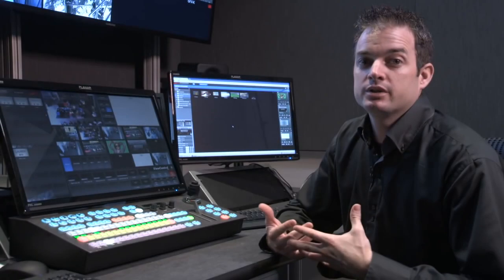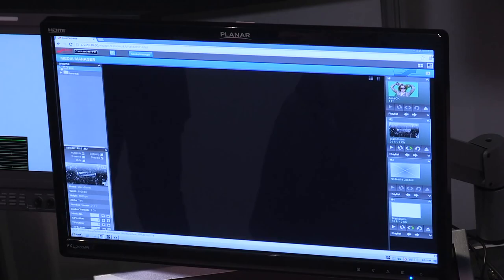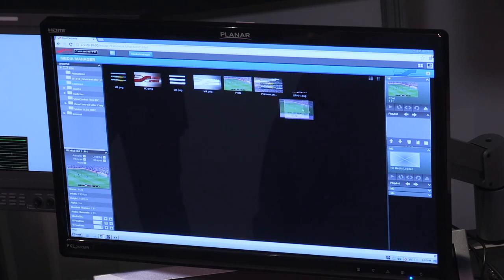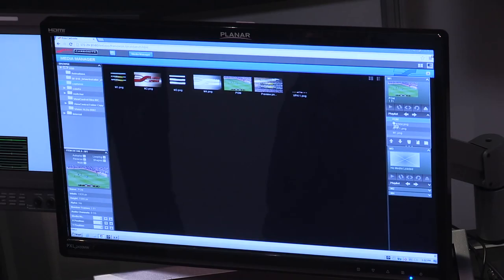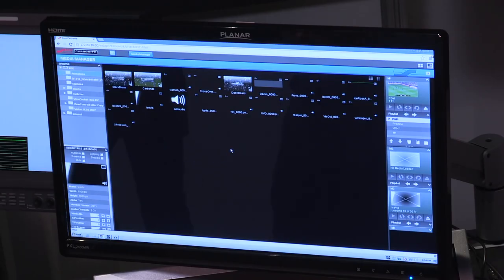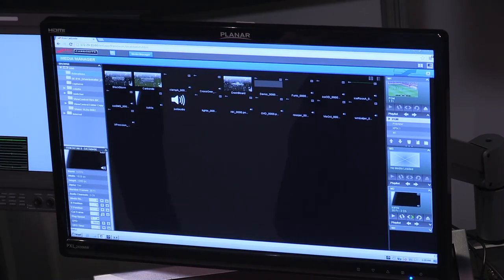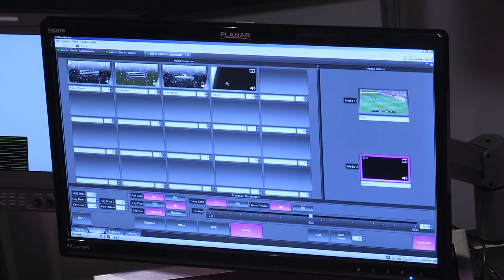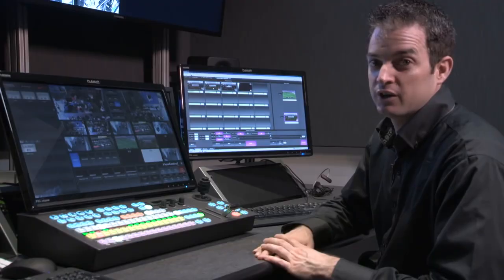Carbonite | Using Media Stores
Using Media Stores.